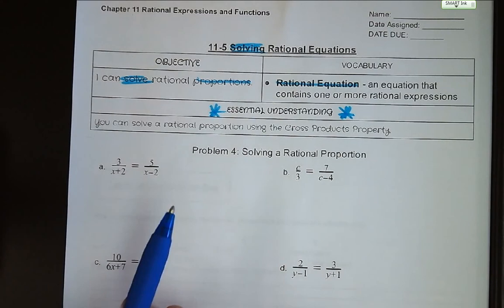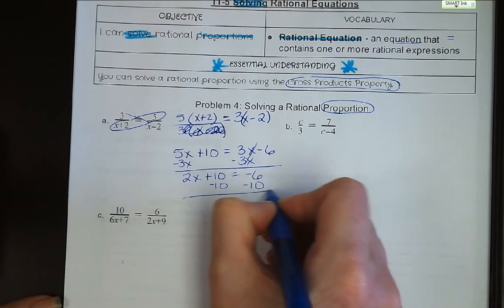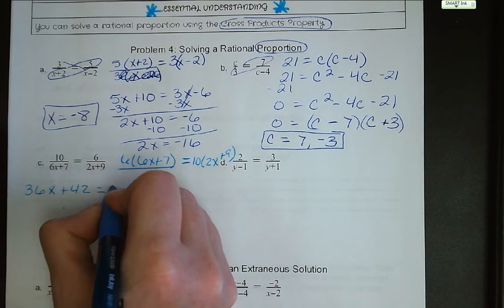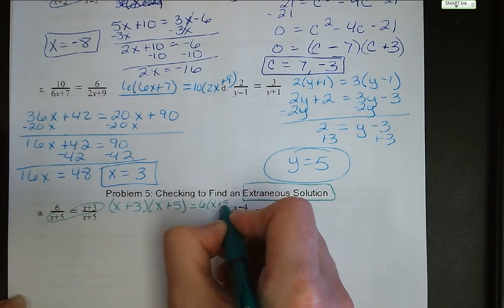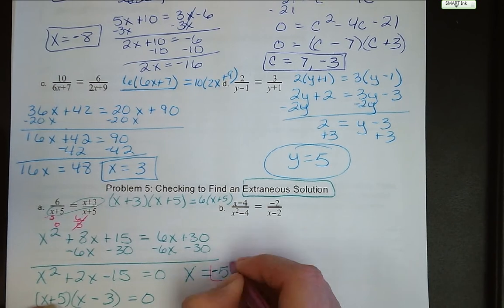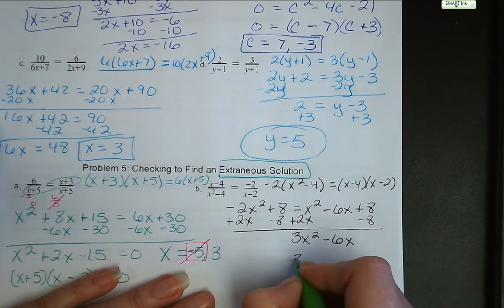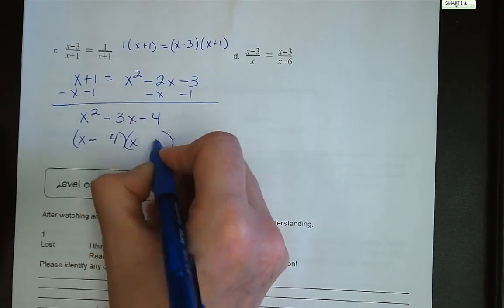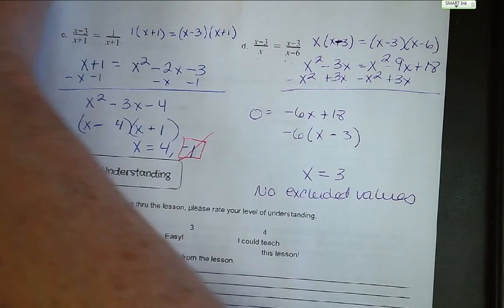11-5 Solving Rational Equations